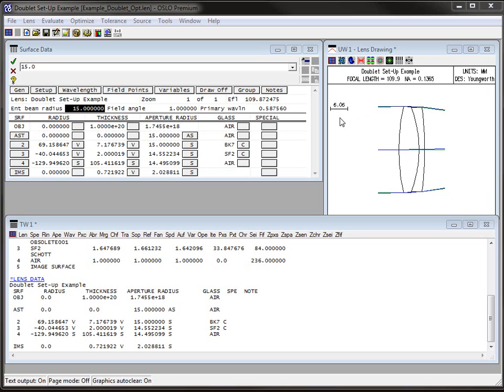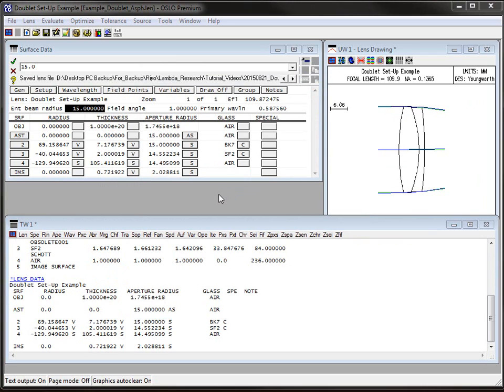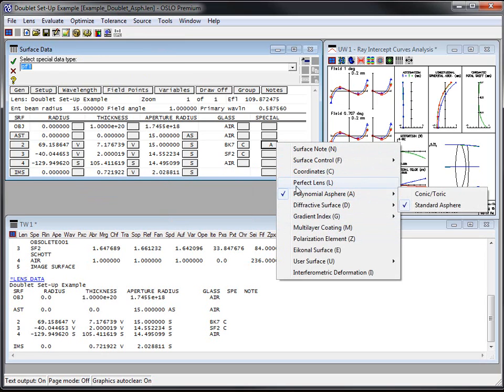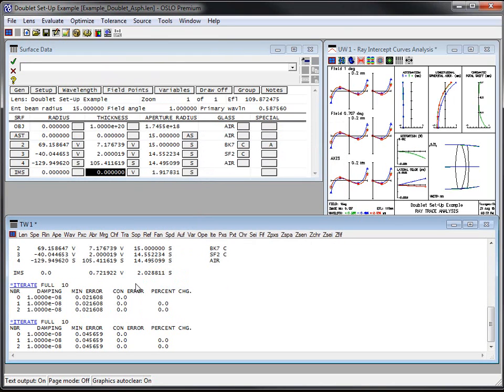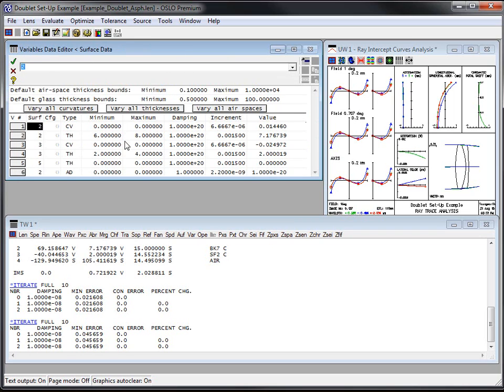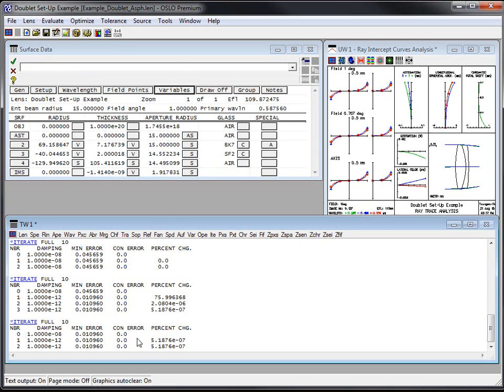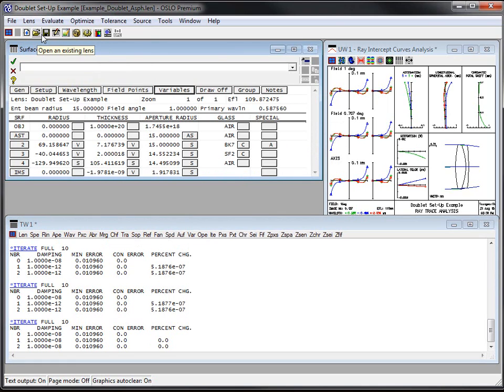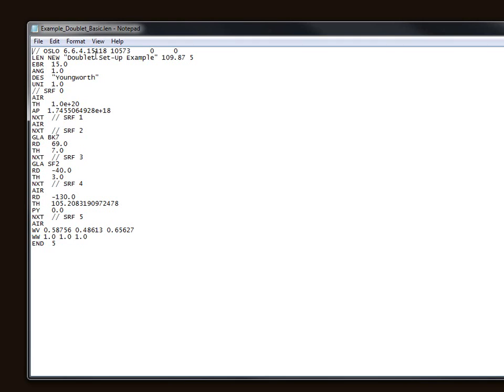OSLO Doublet Optimization Tutorial Section 3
A set of three videos and an interactive tutorial to take a doublet from a blank page through optimization.